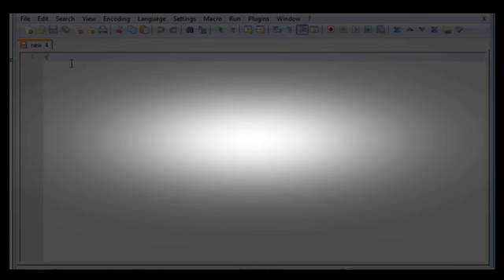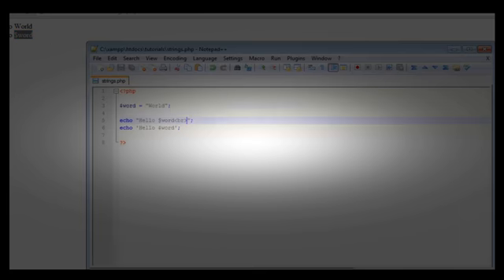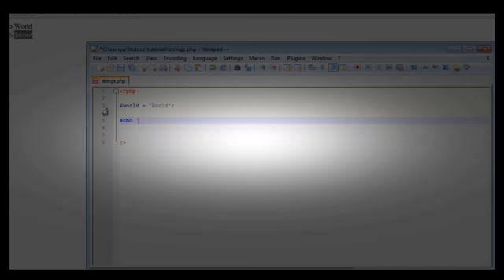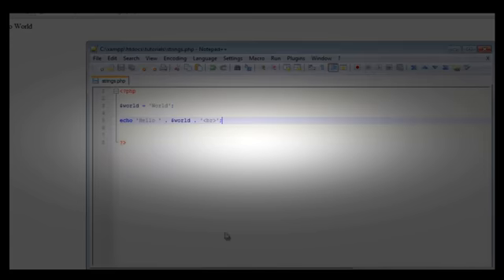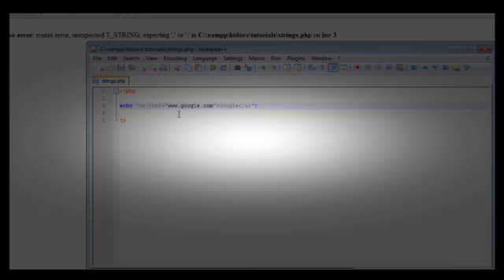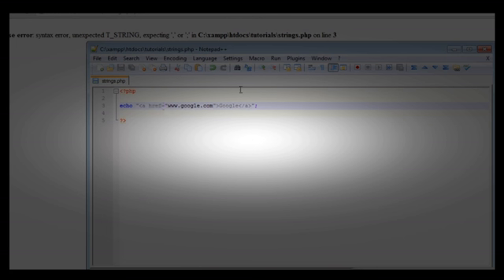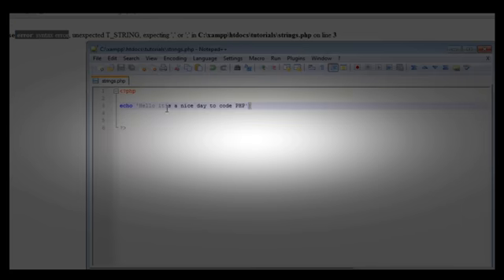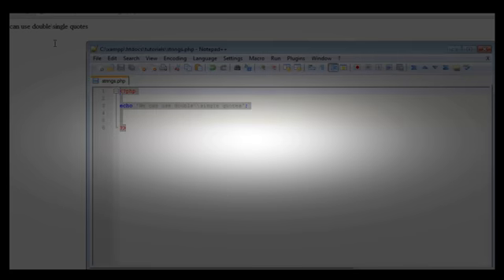ʬ PHP Tutorial 7 Single Quotes and Concatenation (Beginners) YouTube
ʬ PHP Tutorial 7   Single Quotes and Concatenation PHP For Beginners